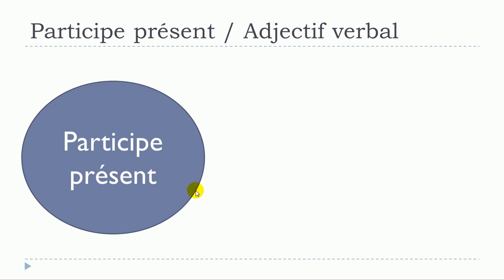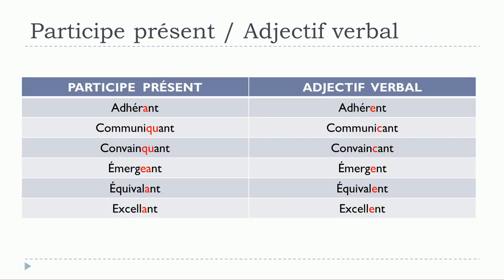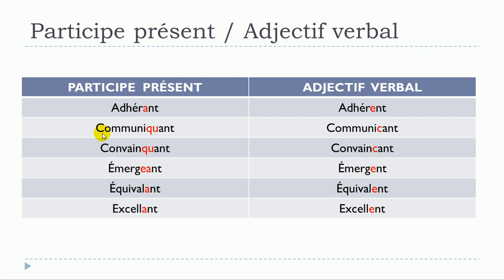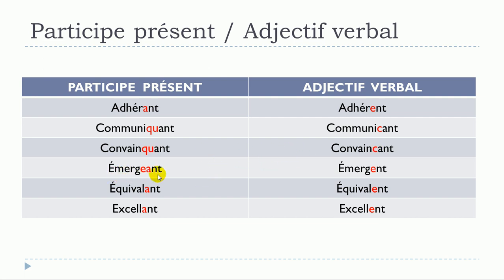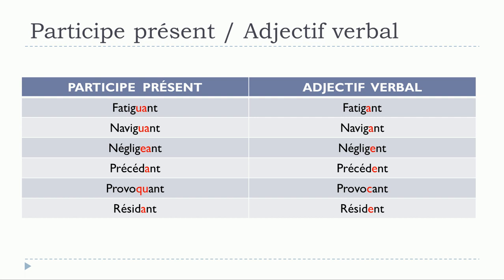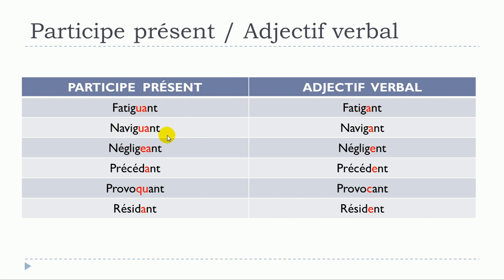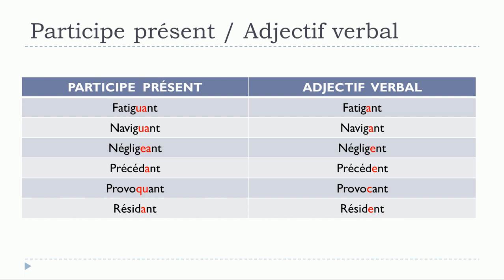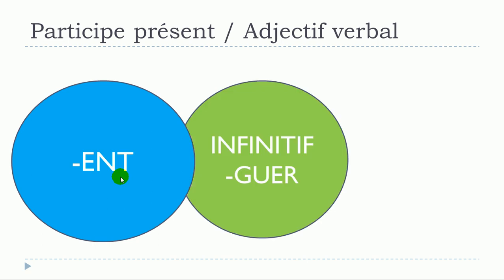French lesson # Unit 14 = Lesson G = Present participle and verbal adjective